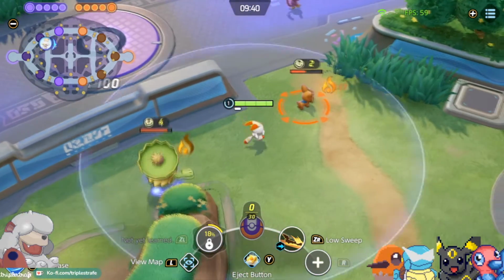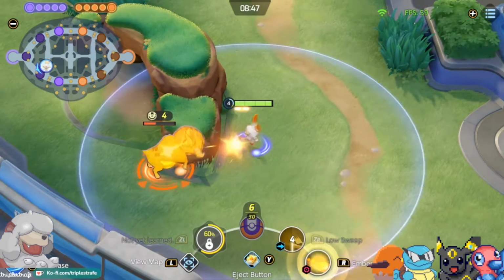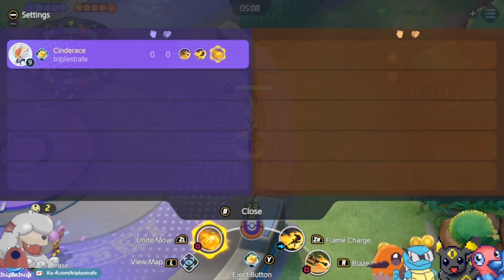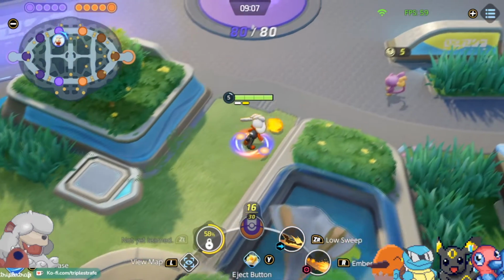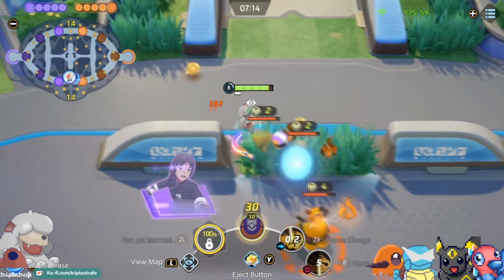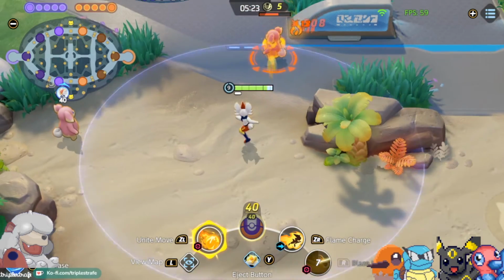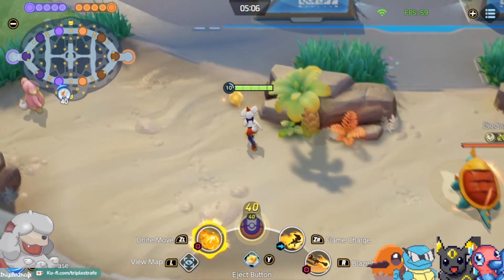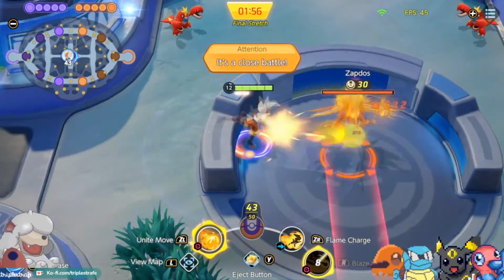Pokemon Unite - How to Jungle / Jungling Guide Tutorial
For all you solo queue players, here's a smol guide to Jungling in  Unite featuring Cinderace